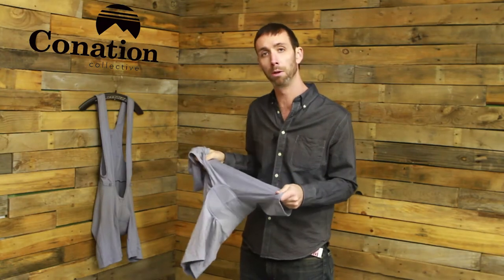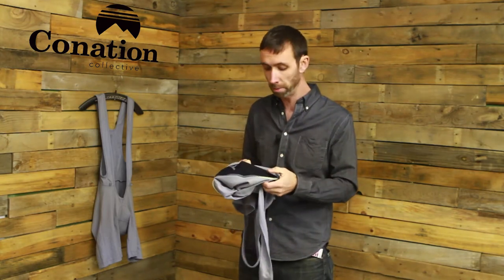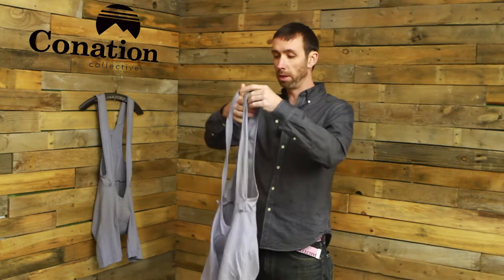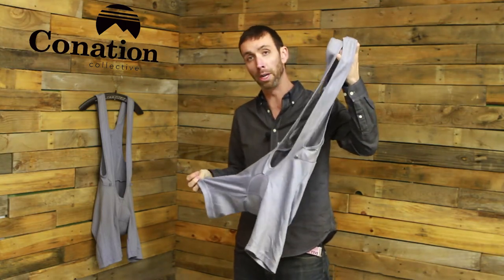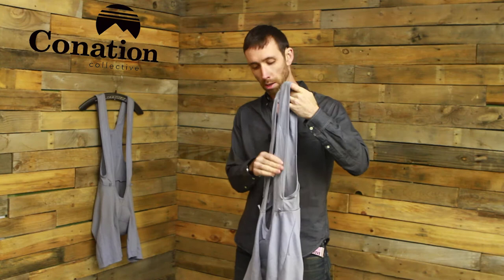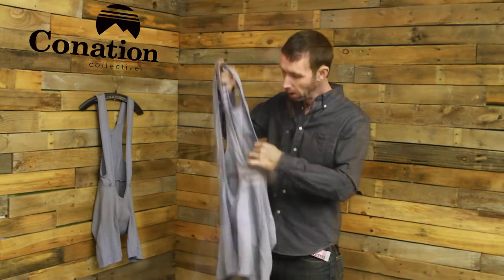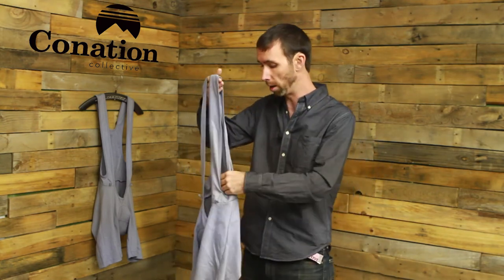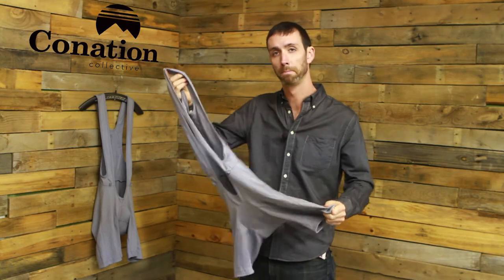Conation Collective - Merino Wool Bib Short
Learn all about Conation Collective's Merino Wool Bib Short, from the fabric to the design philosophy to the chamois. Check out a pair for yourself today!